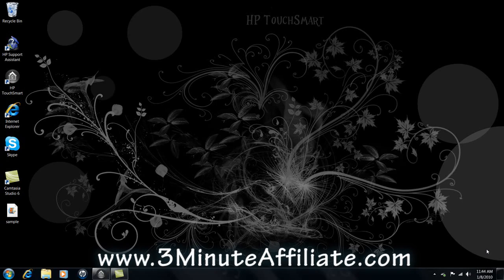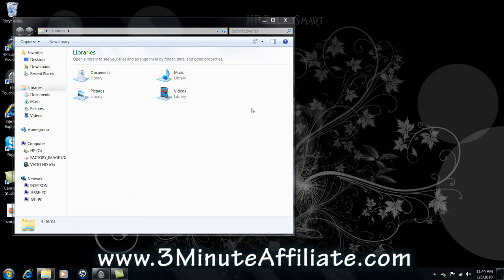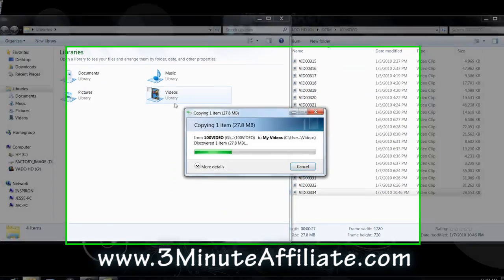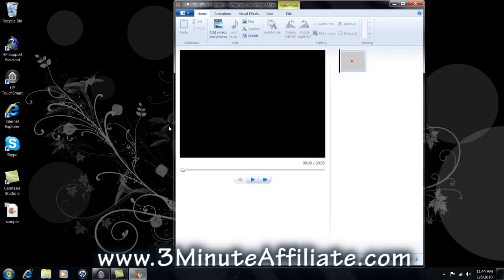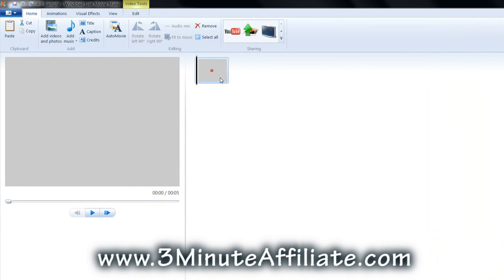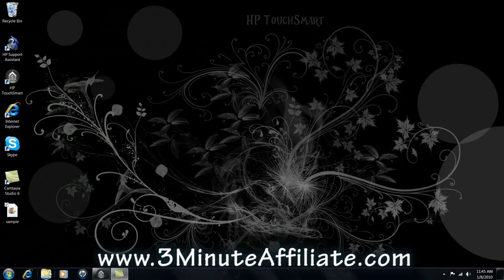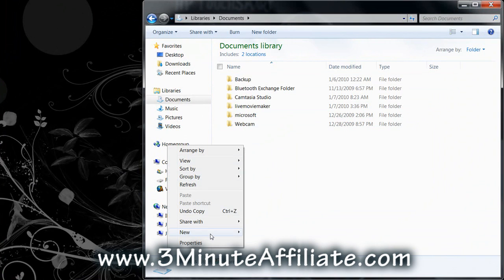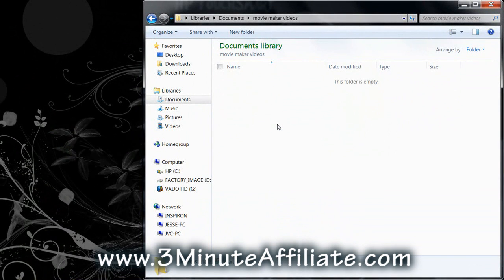Internet Marketing tip: How To Properly Setup Files and Folders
Comment box has been disable to prevent people from asking a questions here.  We like to have it centralized in one location to prevent duplicate questions.

Simple ask us your question and we answer it. With our library of answers, we help you build your online empire from the ground up. Simply visit the link below to get started.

Internet Marketing Show For Newbies

YOU ASK - us any question to help you get started online.

WE ANSWER - your question in 3 minutes or less.

Video Editing For Newbies (Guide)
Video 1 What is Windows Live Movie Maker
Video 2 Installing Windows Live Movie Maker
Video 3 How To Properly Setup Files and Folders
Video 4 Importing Your Raw Footage
Video 5 Detailed Navigation
Video 6 AutoMovie
Video 7 Photo Effects
Video 8 Video Editing
Video 9 Add and Edit Audio
Video 10 Titles, Captions and Credits
Video 11 Easy Transitions and Effects
Video 12 Publishing and Sharing Your Movie
Video 13 Helpful Video Editing Tools
Video 14 Fun Hollywood Effects
Video 15 Video Formats 101
Video 16 Profit: Making Your Video Effective Checklist
Video 17 Profit: Things You Need To Know (Copyright, Licenses)
Video 18 Profit: DVD Duplication and Replication

internet marketing
internet marketing tip
internet marketing tips
internet marketing tools
how to edit a video
Sony Vegas Studio
Editing Software
Windows Live

Also available:
Hire An Internet Marketer